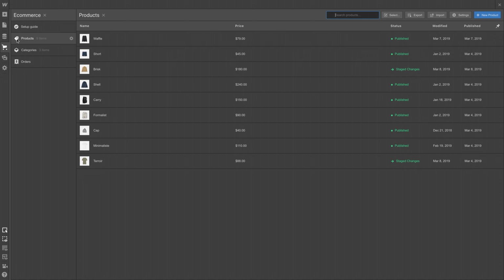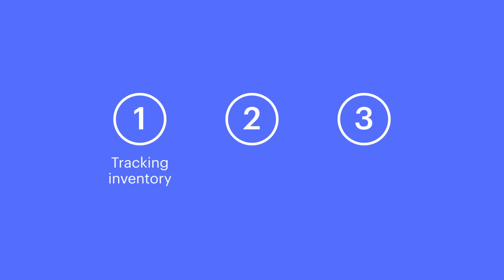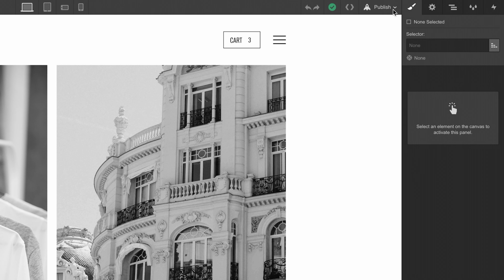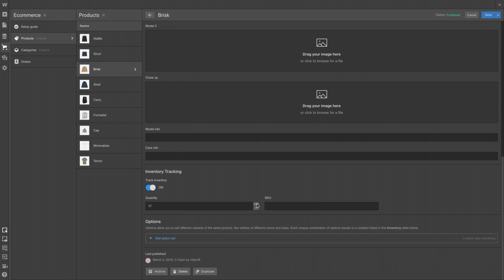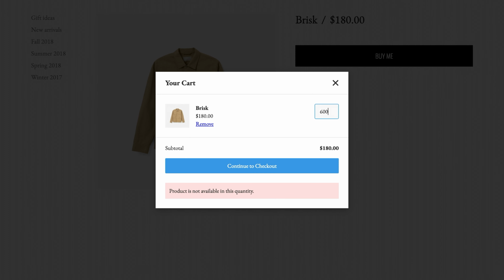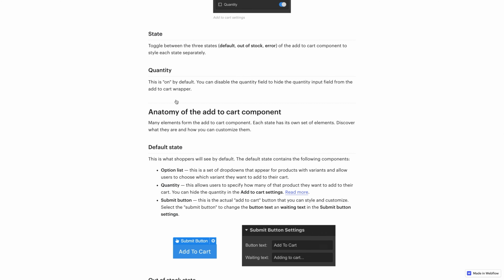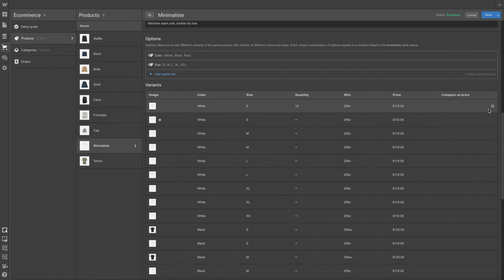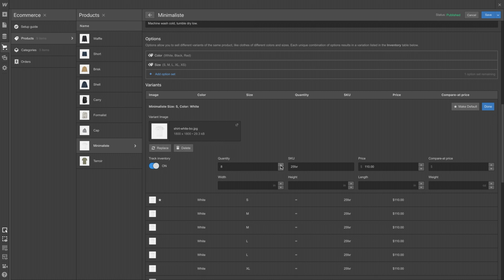Managing your inventory — Webflow tutorial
Managing your inventory helps keep track of your products' stock quantity and automatically displays the appropriate “out of stock” status when necessary.